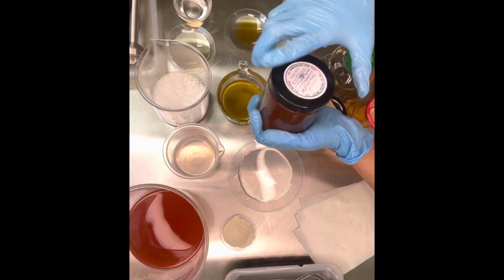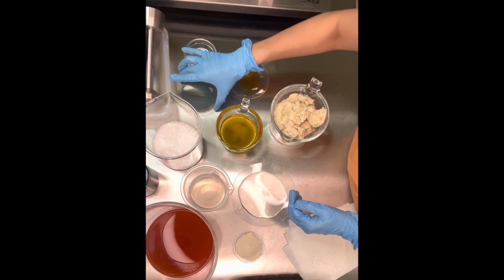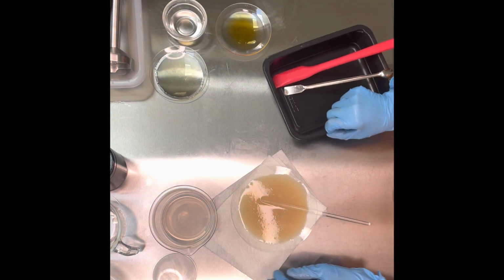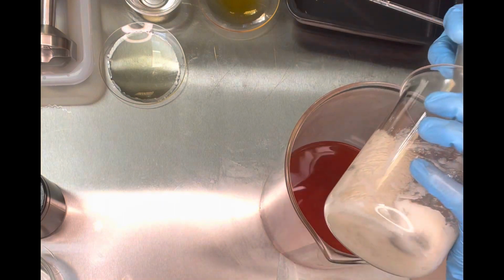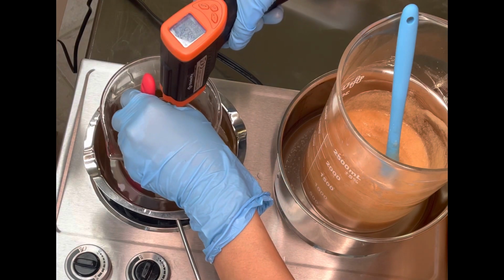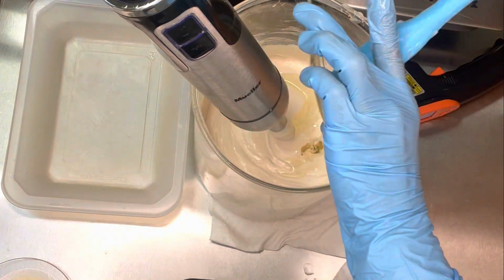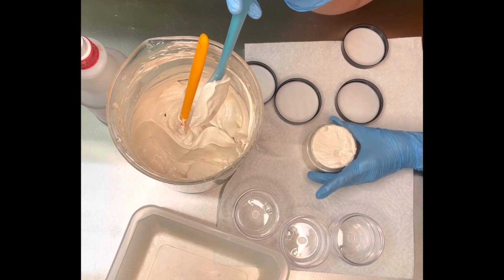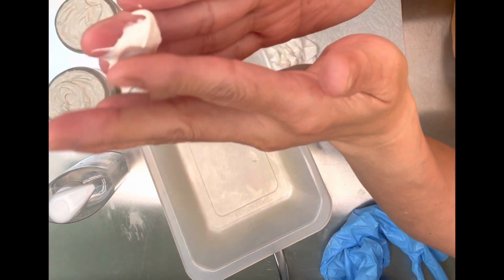Emulsified Shea Body Butter with infused Botanicals- DIY Lush substitute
Makes 8 oz
Ingredients:
Rose water or distilled water 92.99 g
Hydrosol 22.68 g
Glycerin 6.80 g
Xanthum gum 2.27 g

Shea butter 45.36 g
Fractionated Coconut oil infused with lavender buds 11.34 g
Sunflower oil infused with calendula flowers 6.80 g
Jojoba oil infused with vanilla beans 6.80 g

Emulsifying wax NF 15.88 g
Cetearyl alcohol 4.54 g
Stearic acid 4.54 g

Wheat germ oil/ Vitamin E 2.27 g
Essential oil 2.27 g (lavender, vanilla)
Preservative (Optiphen plus) 2.27 g

Music made with iMovie:  “Evergreen” by Morgan Kibby